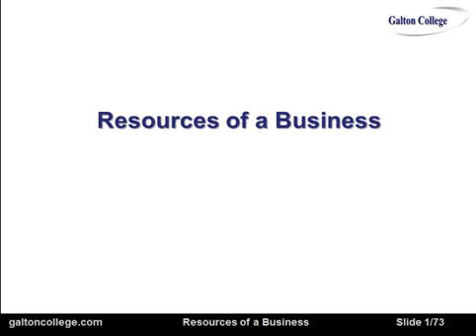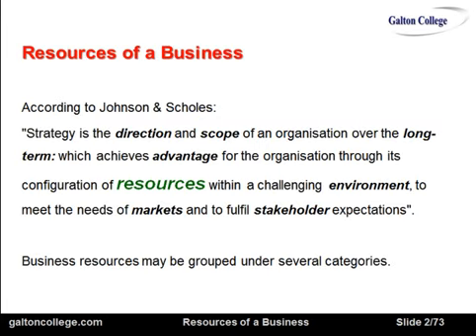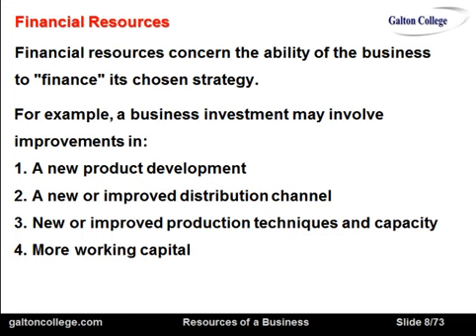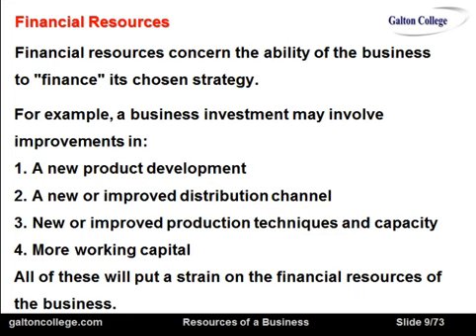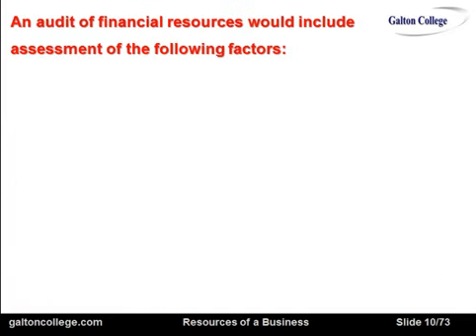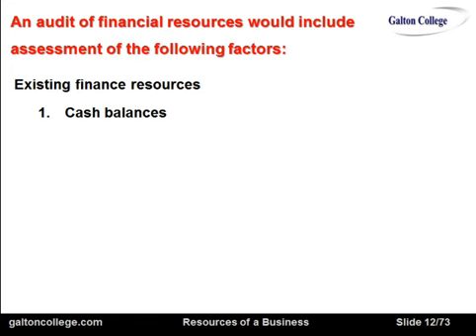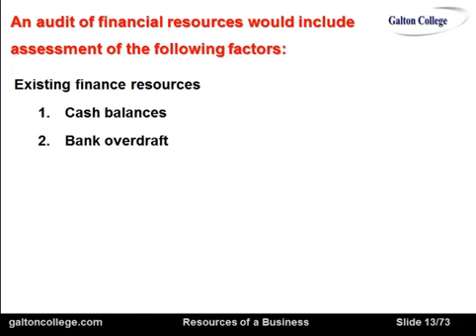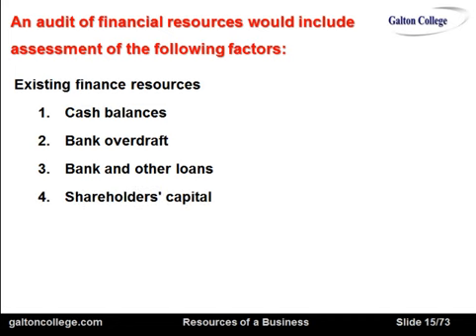Introduction to Financial and Management Accounting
Financial accounting and management accounting are two branches of accounting that serve different purposes within an organization. Financial accounting focuses on the preparation and reporting of financial statements, such as the balance sheet, income statement, and cash flow statement. Its main objective is to provide accurate and reliable information to external stakeholders, such as investors, creditors, and regulatory bodies.
On the other hand, management accounting focuses on providing internal stakeholders, such as managers and decision-makers, with financial information for planning, controlling, and decision-making purposes. It involves activities like budgeting, cost analysis, performance evaluation, and strategic planning. Both financial accounting and management accounting are essential for the effective functioning of an organization, albeit with different objectives and audiences.